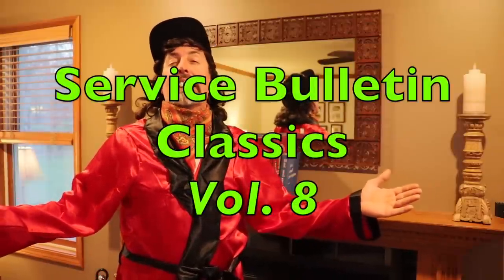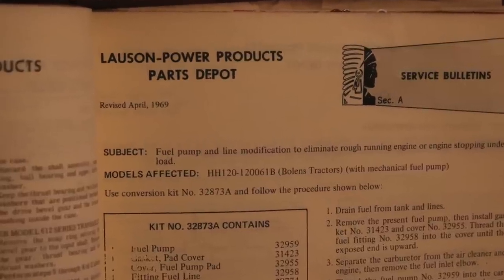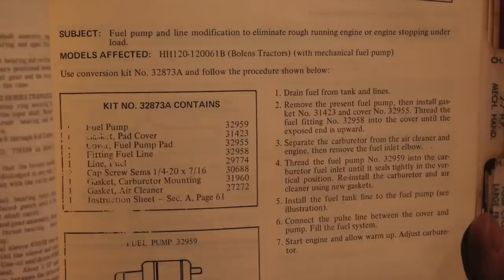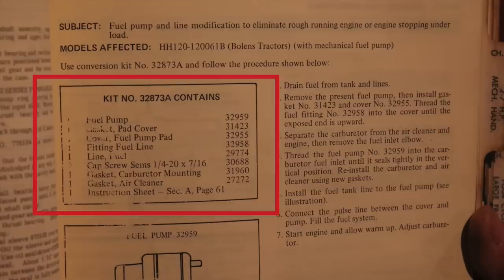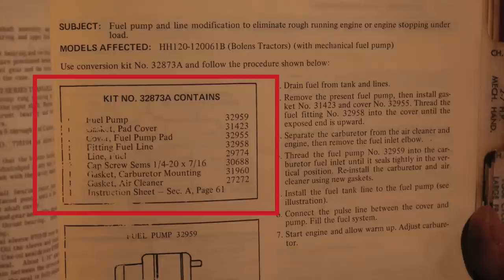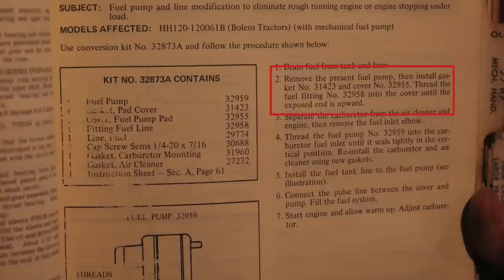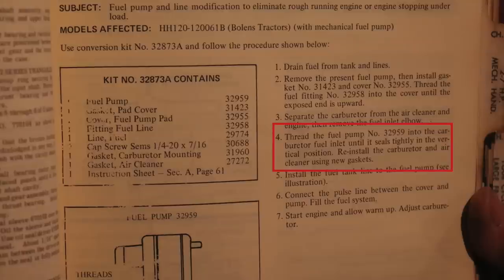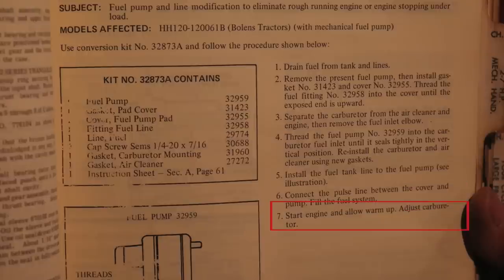Mechanical Fuel Pump Modification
In Vol. 8 of Service Bulletin Classics, Taryl goes over one from April of 1969 regarding eliminating that mechanical fuel pump and turning it into a vacuum fuel pump. Similar to Taryl's old trick he's used in past videos before. So sit back and enjoy another funny, yet informative Service Bulletin Classic with the small engine master himself, Taryl Dactal! And as always... There's Your Dinner!!

Pick up YOUR Taryl Apparel Here! (Shipping Worldwide)